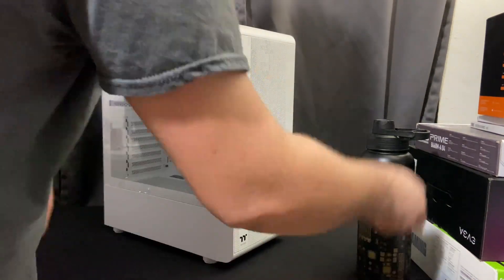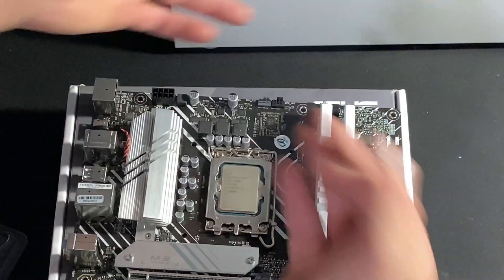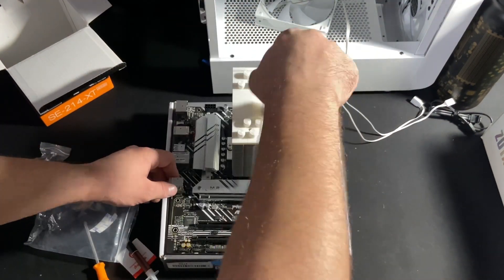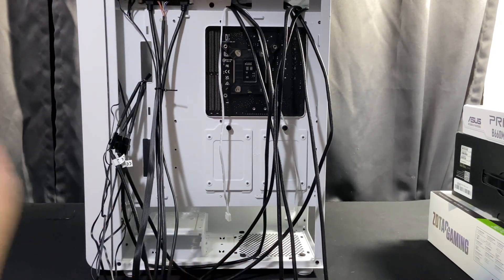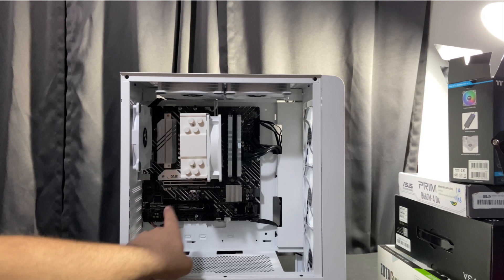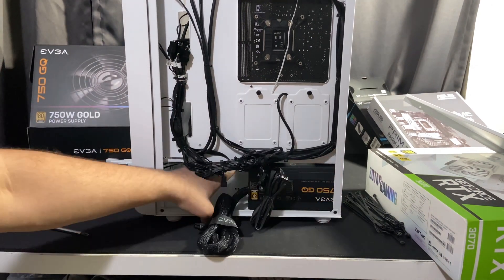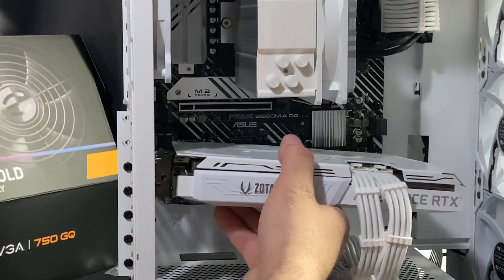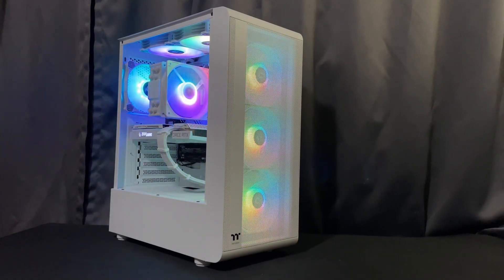Gaming PC Building Tutorial (2023)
Feel free to have some discussion in the comments below about future PC related content you'd like to see me do next, building tips for each other, or even mistakes I maybe missed in the video.

00:00 Intro
00:17 Motherboard Stand-Offs
01:33 CPU Install
02:13 Ram Install
03:05 M.2 Install
04:09 CPU Cooler Install
06:10 Motherboard install
06:31 Fan Install
07:17 Cable Management
13:49 Power Supply Install Pt.1
14:17 Removing HDD Cage
14:28 Power Supply Install Pt.2
15:30 Graphics Card (GPU) Install
19:30 Outro

TimsCustomComputers.com

(Filmed: Dec. 2022/ Voiceovered: August 2023/ Edited & Posted: Dec. 2023)